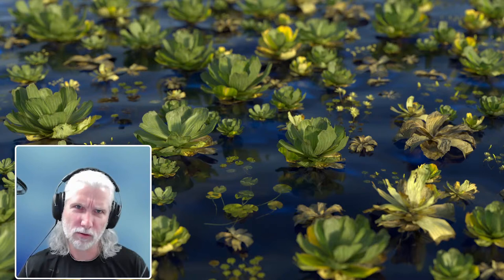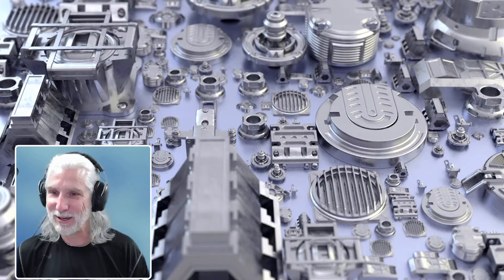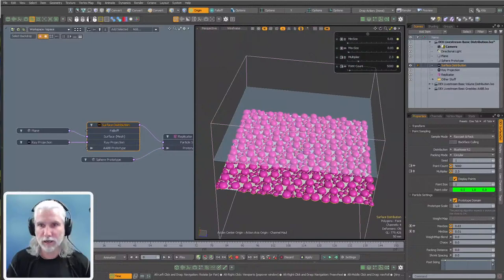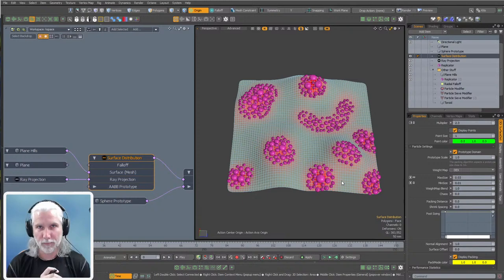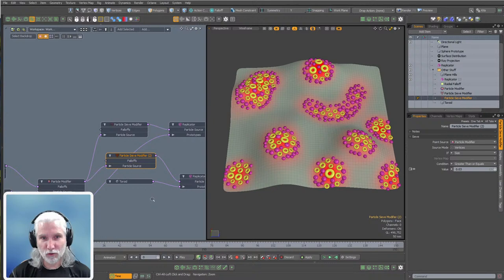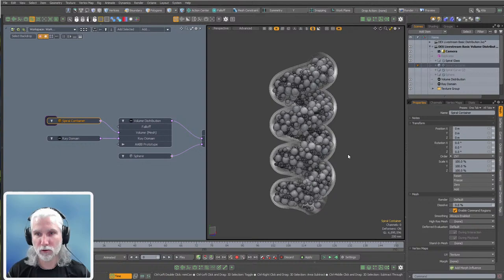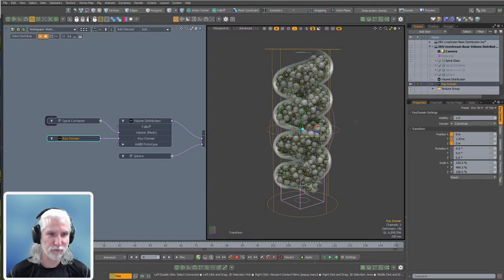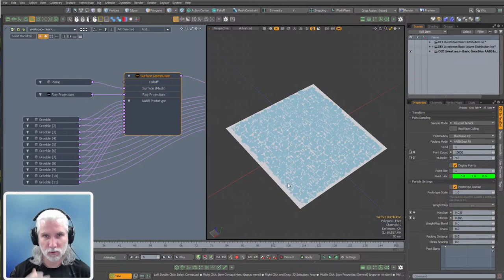Livestream | Discrete Particles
Livestream demo of Discrete Particles, the fantastic new Particle Kit for MODO by DEX - the maker of Tropism.